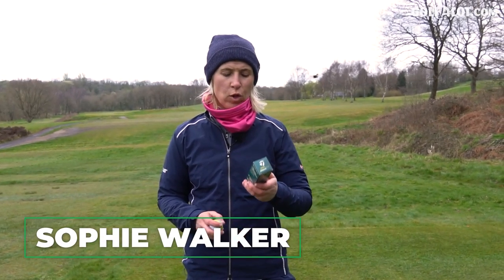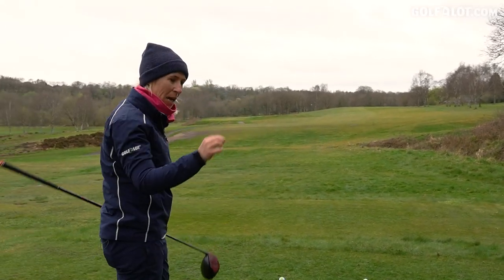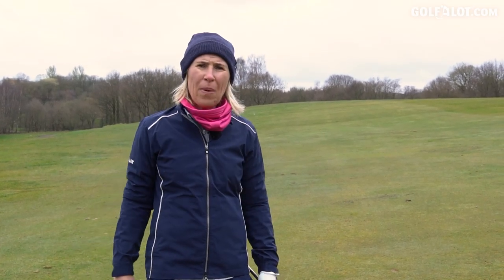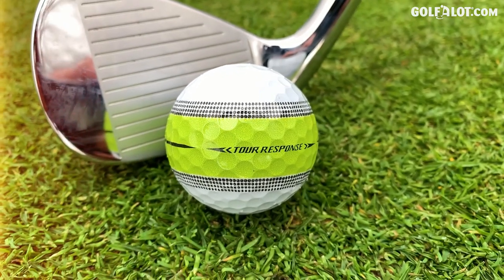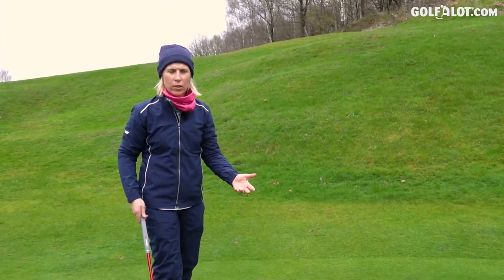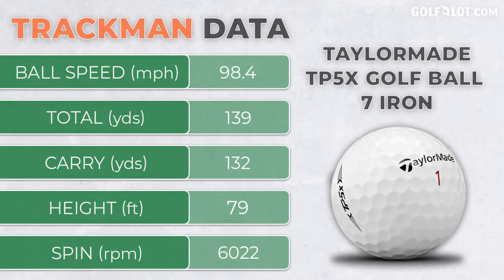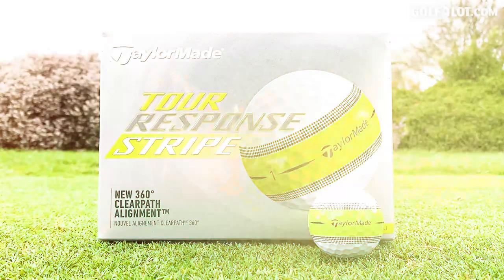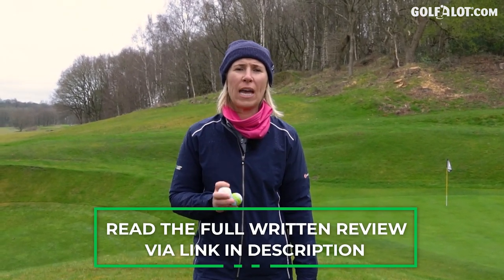HOLE MORE PUTTS WITH THIS BALL! | Golfalot Review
TaylorMade Tour Response Stripe Golf Ball Review

Would you use a training aid while playing on the golf course?

This video review was shot at Reddish Vale Golf Club, England.